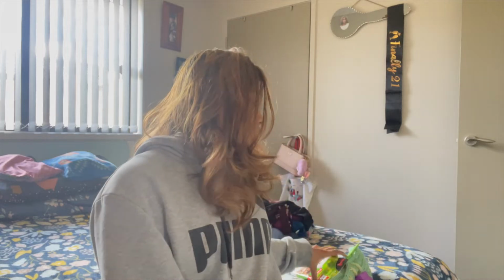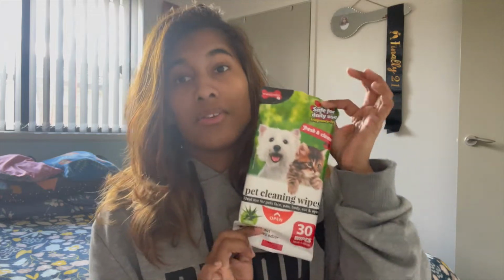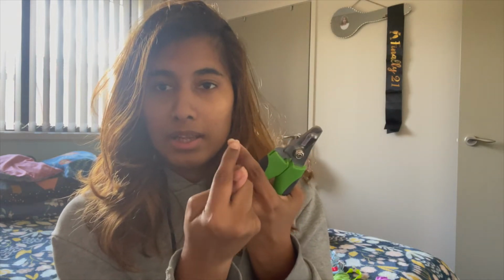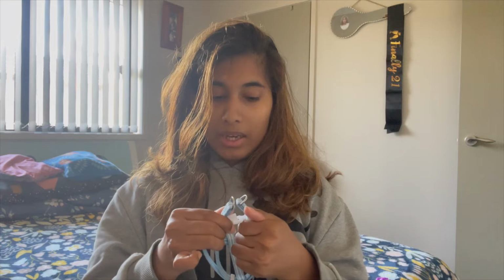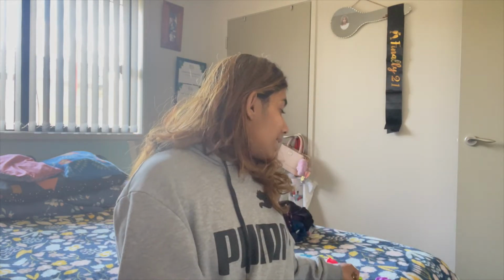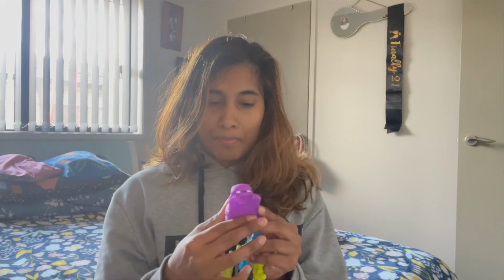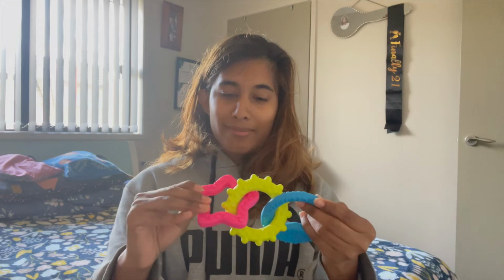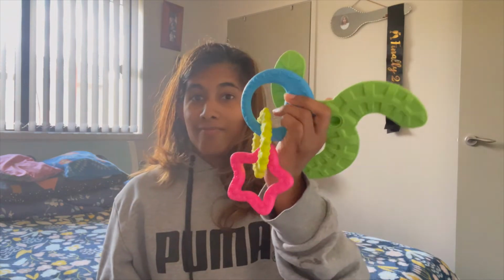we will be surprise for getting a dog part 3!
Hi everyone! Today, I’m excited to share part 3 of the dog product series on this video. Unfortunately, my furry friend won’t be joining us this Sunday as he’s still nursing on his milk. But don’t worry, he’ll be back with us next Sunday, which is also Father’s Day! In the meantime, I’ll be sharing a different topic for the next video. I hope you all have a fantastic day and remember to keep your schedules flexible and aligned with your routines.

It’s Cold summer is on this month. I hope you all have nice warm weather even nice warm clothes on for warm places.

I hope you all have water hydrated a day, wear hat and sunglasses to protect your headache or migraine from warm heat! As you know it's warmer as it's cold comes sometimes! I hope you wear your warm clothes for a day!

Remember their keep your schedules by own time as routines by cycles a day!